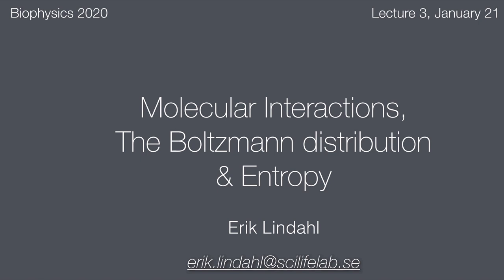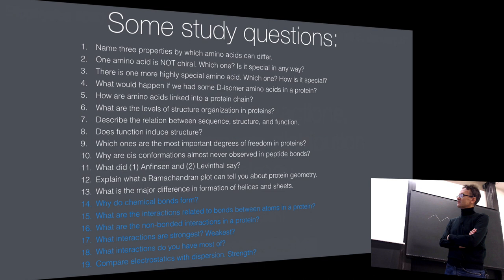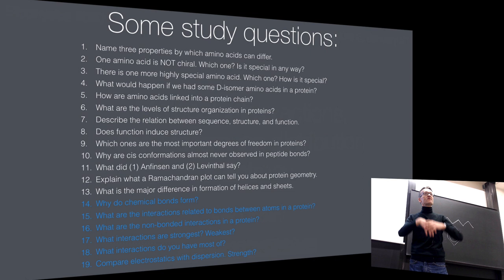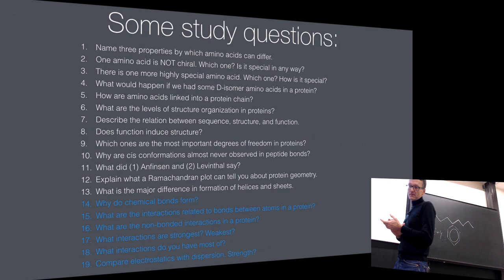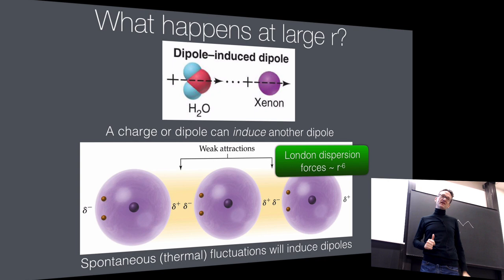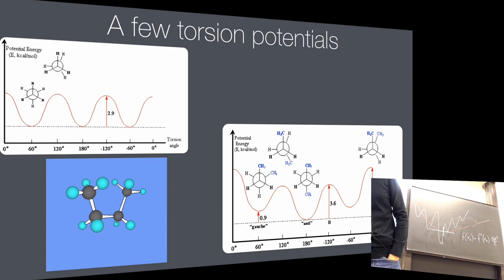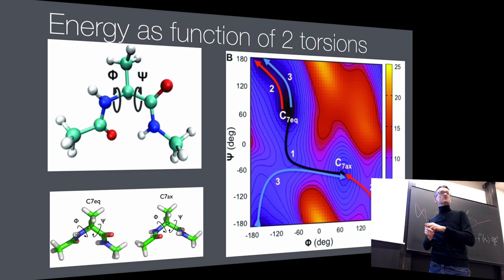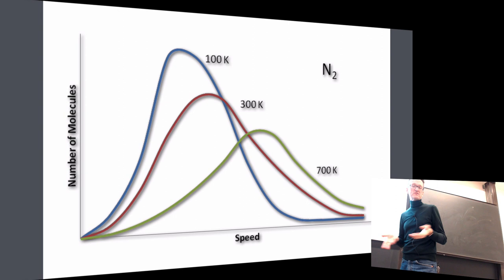Biophysics 2020 - Lecture 3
Continue with remaining part of molecular interactions. Bonded interactions (bonds, angles, torsions) and non bonded (electrostatics & van der Waals). Interactions originate from electrons, but in life science it will usually work well to approximate this with classical interactions and parameters. The Boltzmann distribution. Introducing Entropy as (the logarithm of) multiplicity of states makes it possible to extend Boltzmann to macroscopic "states" with many internal microscopic states. The thermodynamic definition of temperatures comes out directly from this. Meaning of energy and entropy for processes such as phases. The equation F=E-TS explains virtually everything, but it requires more thinking than you might suspect at first sight.